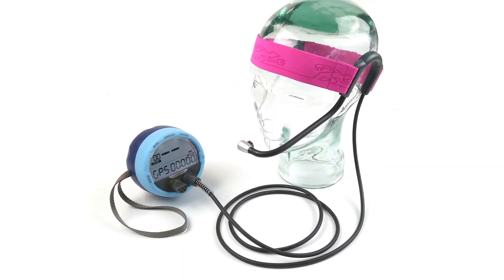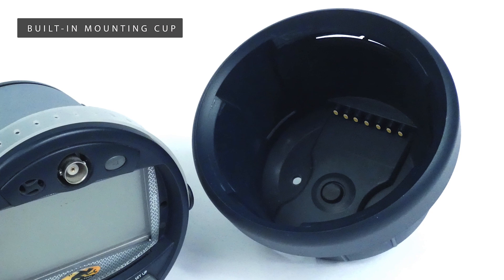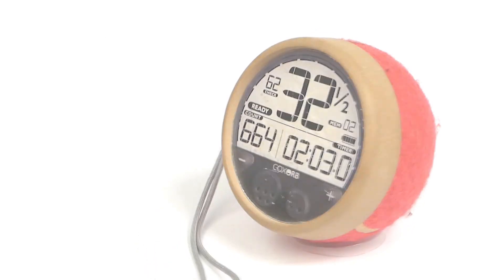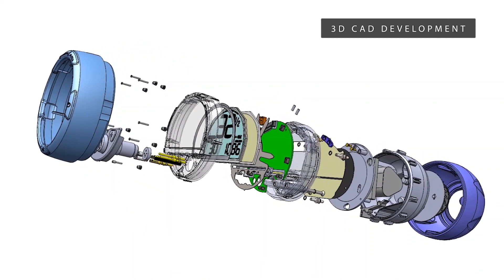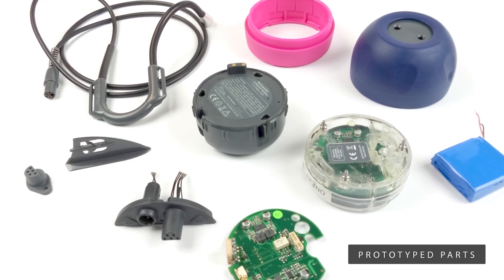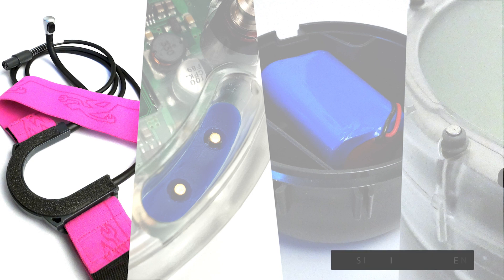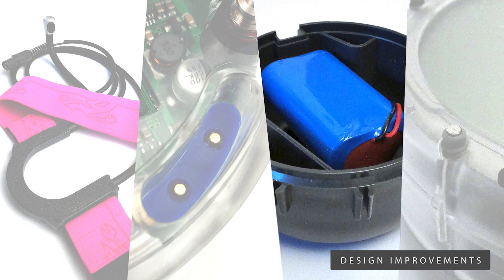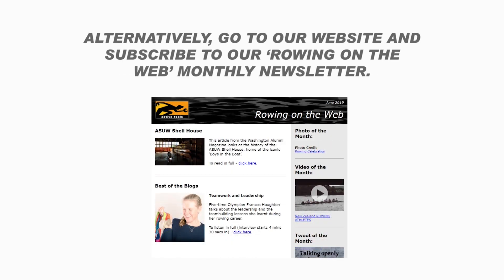The History of the CoxOrb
Ever wondered how the CoxOrb came about? Over 3000 have been sold and last season alone, CoxOrbs were used by the winners of the men’s and women’s IRA championship, the men’s Boat Race winners, the bronze medal winners in the men’s eight at the world rowing championships and the winners of the men’s championship eight event at the head of the Charles.

Watch this video to see how the CoxOrb was created, and to see how it’s developed since being launched in 2015.